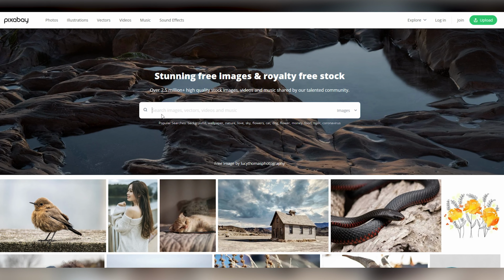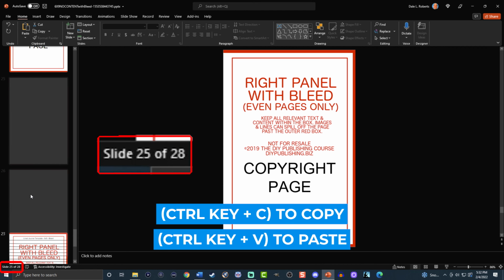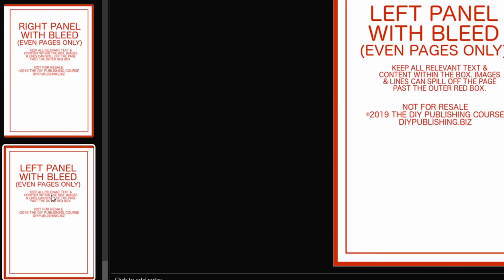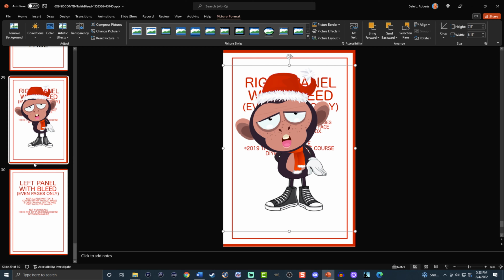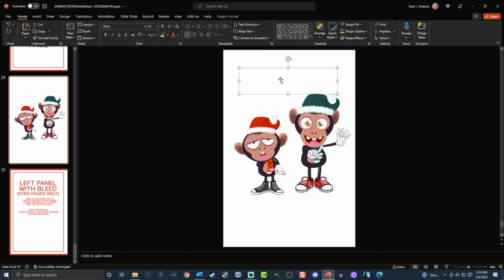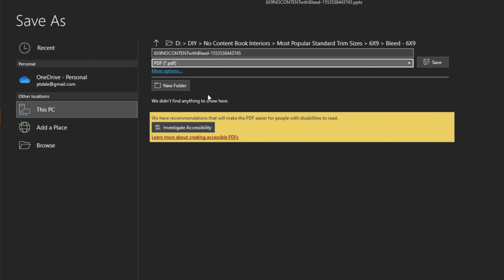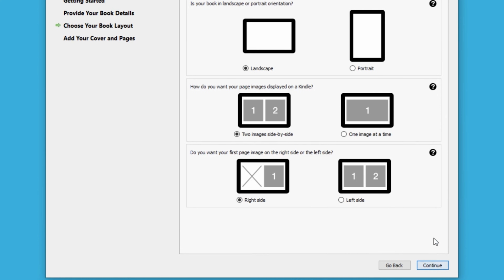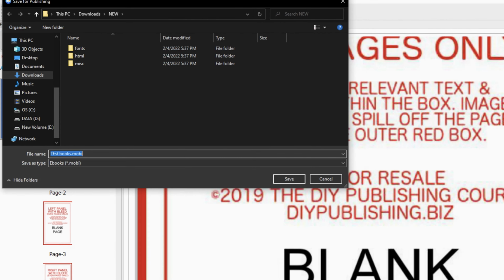Are These FREE Templates Any Good?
Are you thinking about publishing a children's book, but not sure where to start? Would you like to know how to illustrate kid's books using a PowerPoint Presentation, Apple Keynote or Google Slides? Then, check out these free templates, perfect for when you want to write and publish through Amazon KDP.

You won't need to scour a ton of video tutorials to get your answers on how to best use a template. Before you know it, you'll have your own illustrated children's book with no catch. Follow along!

🍌🌮 Check out the unedited live broadcast where I show exactly how to put everything together, step-by-step